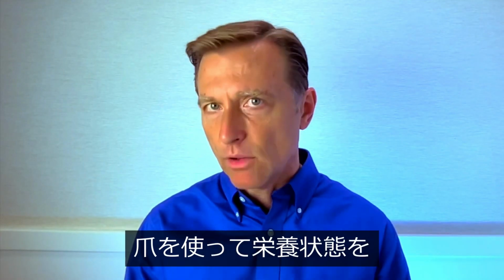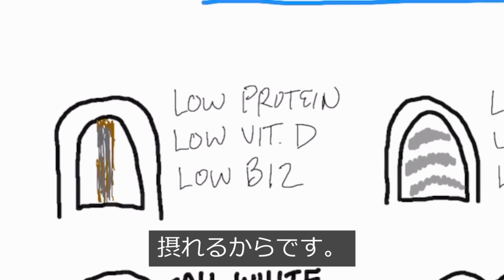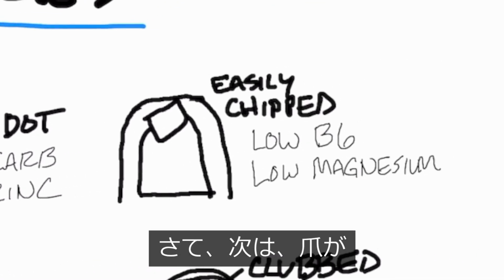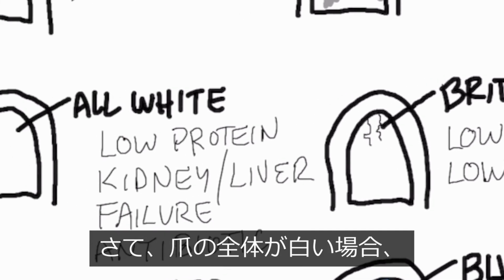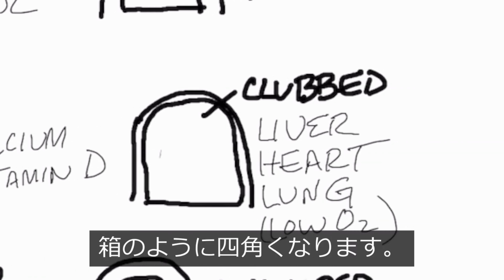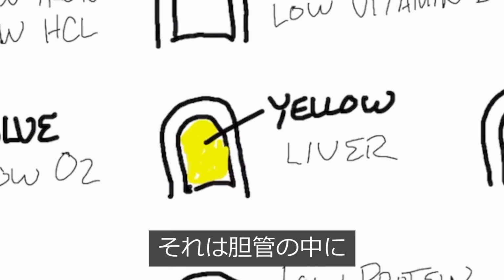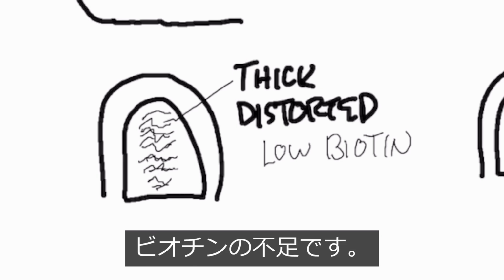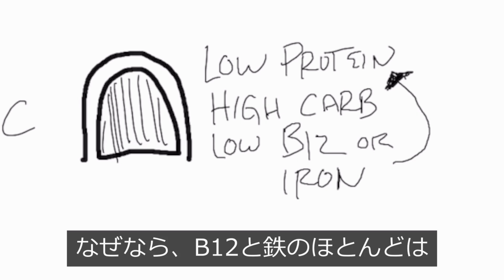爪で判るあなたに足りない栄養素【爪、栄養素】ドクター・バーグ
爪の状態は、あなたにどの栄養素が不足しているか、そしてあなたの健康状態について教えてくれます。それが一体何かを調べましょう。

《動画の目次》
0:00 爪と栄養不足
0:16 爪から判る健康の状態
4:32 あなたのサクセスストーリーをシェアしてください！
◆このウェブサイトで多数のサクセスストーリーと写真をご覧になれます。あなたのサクセスストーリーもぜひ投稿して下さい

《動画の要約》
この動画では、爪が教えてくれる様々な栄養不足を見ていきます。体の外側には、内側で何が起こっているかを知る手がかりがたくさん現れます。

◆爪が教えてくれるあなたの栄養状態

1. 爪の中央が縦に変色している
 - タンパク質の不足
 - ビタミンDの不足
 - ビタミンB12の不足

2. 爪を横切る線
 - ビタミンB3の不足
 - カルシウムの不足
 - 亜鉛の不足

3. 爪に白い点
 - 亜鉛の不足（高炭水化物食による）

4. 爪が欠けやすい
 - ビタミンB6の不足
 - マグネシウムの不足

5. 爪がもろい
 - 鉄の不足
 - 塩酸（胃液の成分）の不足

6. 爪の全体が白い
 - タンパク質 の不足
 - 腎不全または肝不全
 - 抗生物質の服用が原因の可能性

7. 爪が軟らかい

8. ばち状指（指先が肥大し、爪甲が指先を包み込むように大きくなる）
 - 肝臓、心臓、肺の障害（低酸素状態）

9. スプーンネイル（爪甲が反り返った状態）
 - 鉄分の不足

10. 青っぽい爪
 - 低酸素状態

11. 黄色い爪
 - 肝臓の問題

12. 爪の下部が変色している、または爪半月がない
 - 肝硬変
 - 心臓病
 - 糖尿病

13. 爪が厚い、または歪んでいる
 - ビオチンの不足

14. 赤い縦線
 - ビタミンCの不足

15. 畝（うね）状に隆起した縦線
 - 高炭水化物食が原因の可能性
 - 鉄の不足

*英語ですが、非常に価値のある様々な情報がふんだんに含まれています。翻訳アプリを使用してご覧になる価値がある有用な情報がコンパクトにまとまられています。